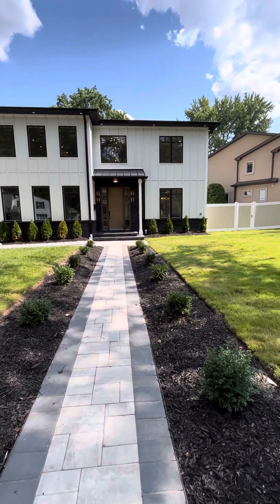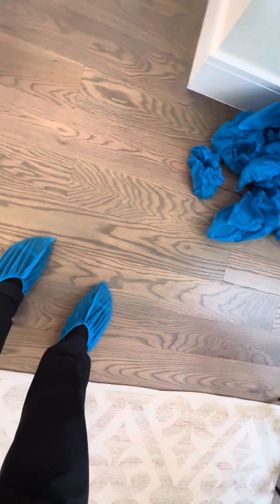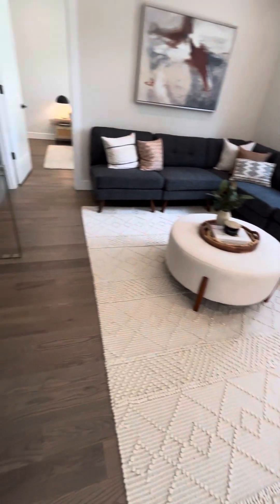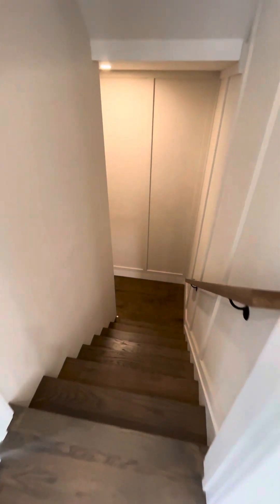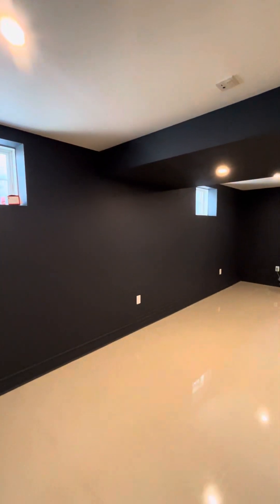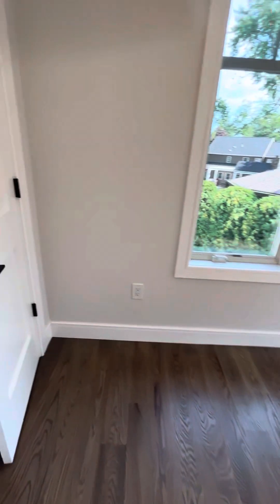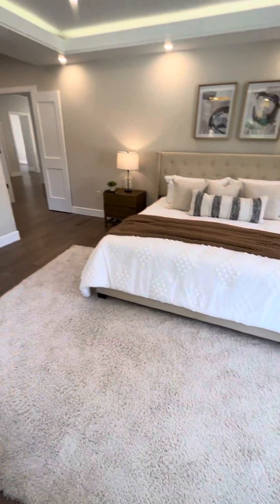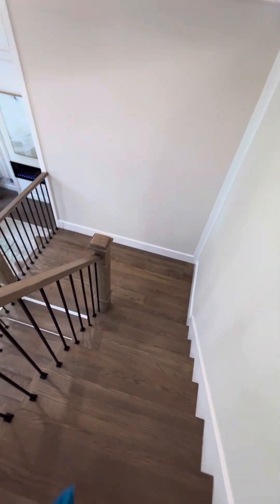Paramus New Jersey!!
Here’s a tour of a gorgeous 6 bedroom 5.5 bathroom new foundation/construction home my team just listed in Paramus New Jersey. Paramus is a suburban Bergen County town here in the Garden State. I was holding an open house this weekend and decided to give the world a tour of this magnificent new homes. It’s 5,500 square feet and is listed at $1,799,000. It should be noted that Paramus actually has some of the lowest property taxes in all of Bergen County. It is a 20 minute drive from Edgewater and the George Washington Bridge. Extremely close to malls, other retail, and food stores. There’s also a beautiful county park named Van Saun within walking distance. If you want the ultimate in suburban living while still being a short drive to NYC, shopping, and restaurants, Paramus NJ should definitely be atop your list.